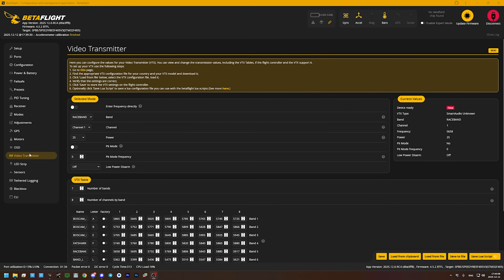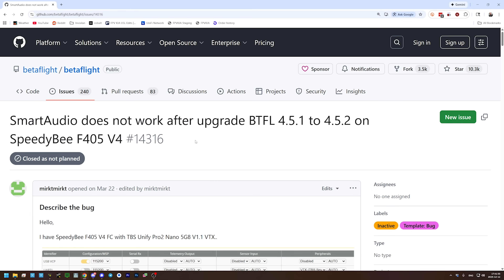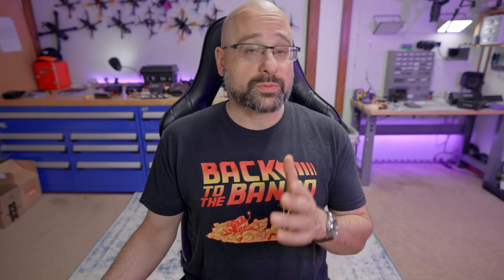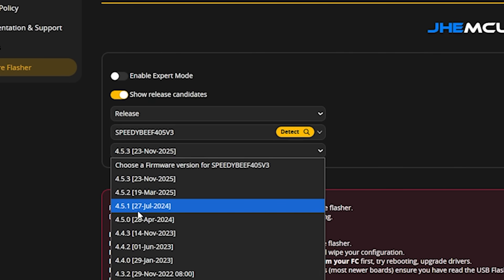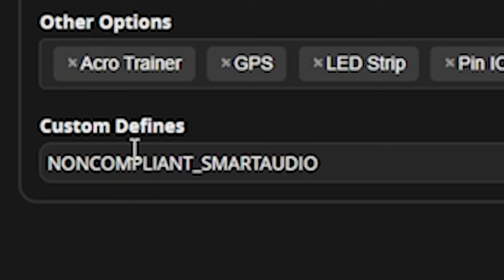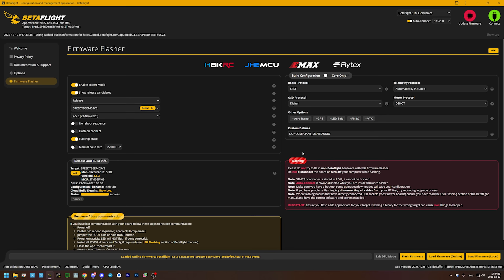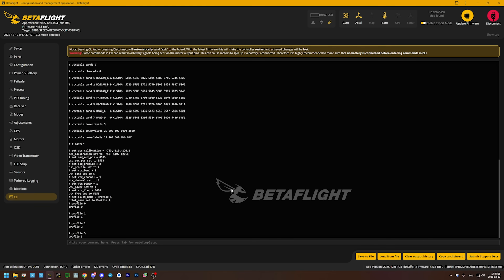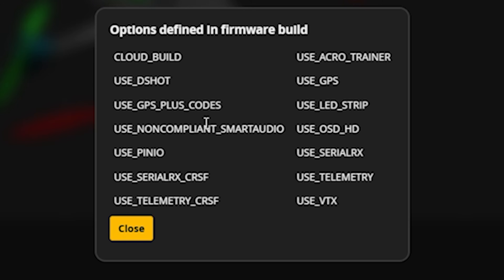Betaflight SmartAudio Bug causes Device Ready: False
NONCOMPLIANT_SMARTAUDIO is the custom define, for those who want to copy-paste.